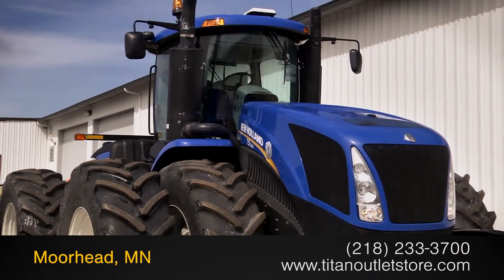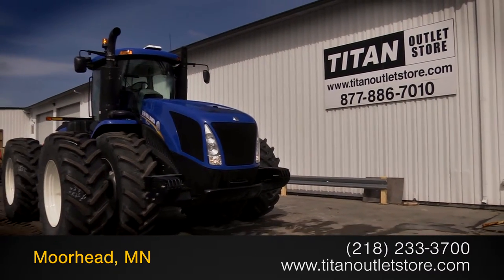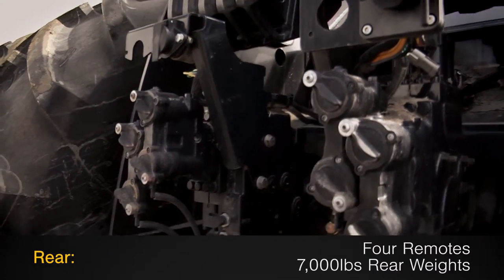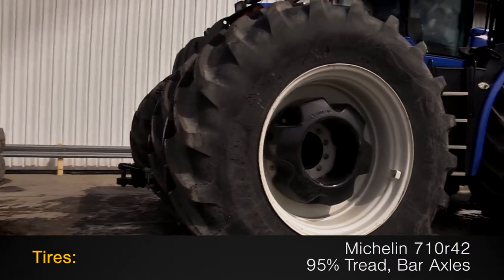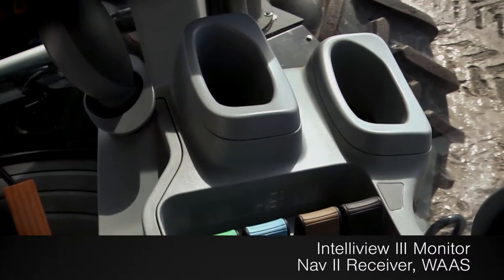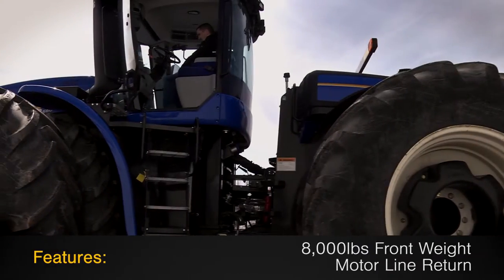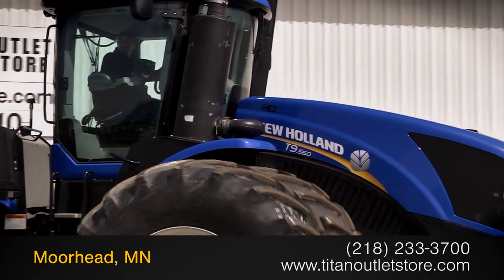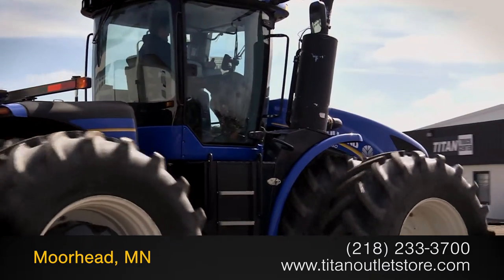New Holland T9560 - 304 hrs, Autosteer, 710R42 Dls, 360 HIDs Sold on ELS!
SOLD!
For Sale Used 2012 New Holland T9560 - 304 hrs, Autosteer, 710R42 Dls, 360 HIDs Tractor SOLD serial# ZCF216914 stock# 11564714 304 hours
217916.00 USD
• Used NH T9560 Tractor, 304 hrs, 710R42 Duals, Full Guidance - Intelliview III Monitor - Receiver - WAAS - NAV II, 4 remotes, ISO Plug, Motor Return Line, Decel Pedal, Front Weight Bracket - 8 Weights, 6000 lbs of rear wheel Weights, 1000lbs of rear Suitcase weights, Single Beacon, CD Player, Electric Mirrors, Ground Radar, Buddy Seat, 100% Money Back Guarantee*, Ask us about our Preferred 500 Hour – 12 Month - $500 Deductible Warranty*, Titan Outlet Store - A Division of Titan Machinery – 100+ Locations to Serve YOU!, *Some Restrictions apply, please call or , The Titan Outlet Store Team, Post YOUR FREE Equipment Classifieds at TitanOutletStore.com Click on CLASSIFIEDS, Join us on Facebook, See All Our Videos on YouTube, Follow Us on Twitter, Unit maybe in Transit - please call to verify unit is in yard, Features/attachments info may have errors and/or omissions so please confirm.
• Stock #: 11564714
• Category: For Sale
• Status: SOLD
• Class: Used
• Available: Immediately
• Make: New Holland
• Model: T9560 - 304 hrs, Autosteer, 710R42 Dls, 360 HIDs  Diesel, 4WD
• Year: 2012
• Serial#: ZCF216914
• Est Hours: 304
• Horsepower: 500 Eng
• Scraper Tractor: No
• Deluxe Cab: Yes
• Enclosure: Cab/Air
• Cab Suspension: No
• Cab Seat: Air
• Seat Condition: Very Good
• Passenger Seat: Yes
• GPS Sat Nav: Yes
• Notes: Used NH T9560 Tractor, 304 hrs, 710R42 Duals, Full Guidance - Intelliview III Monitor - Receiver - WAAS - NAV II, 4 remotes, ISO Plug, Motor Return Line, Decel Pedal, Front Weight Bracket - 8 Weights, 6000 lbs of rear wheel Weights, 1000lbs of rear Suitcase weights, Single Beacon, CD Player, Electric Mirrors, Ground Radar, Buddy Seat, 100% Money Back Guarantee*, Ask us about our Preferred 500 Hour – 12 Month - $500 Deductible Warranty*, Titan Outlet Store - A Division of Titan Machinery – 100+ Locations to Serve YOU!, *Some Restrictions apply, please call or , The Titan Outlet Store Team, Post YOUR FREE Equipment Classifieds at TitanOutletStore.com Click on CLASSIFIEDS, Join us on Facebook, See All Our Videos on YouTube, Follow Us on Twitter, Unit maybe in Transit - please call to verify unit is in yard, Features/attachments info may have errors and/or omissions so please confirm
• GPS Navigation Ready: Yes
• Rear Remotes: 4
• Weights: Yes 800 lbs. 7000 lbs.
• Transmission: Power Shift
• Speeds Forward: 16
• Speeds Reverse: 2
• Differential Lock: Yes
• Front Tire/Track Size: 710R42 95%L 95%R
• Front Duals: Yes 95%L 95%R
• Rear Tire/Track Size: 710R42 95%L 95%R
• Rear Duals: Yes 95%L 95%R
• Tire Make: Michelin
• Axle: Bar
• Ground Radar: Yes
• Paint Condition: Very Good
• Cab Cond: Very Good
• Overall Condition: Very Good
• Price: 217916 USD Call Call